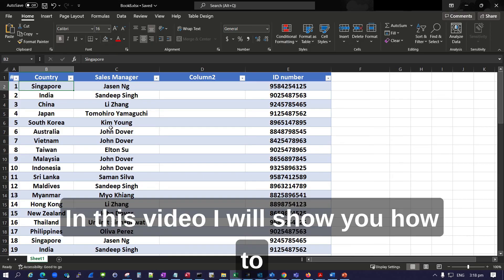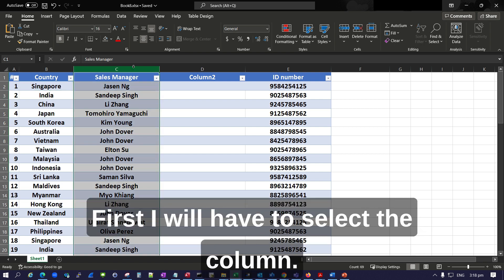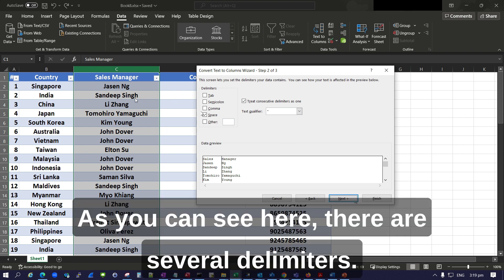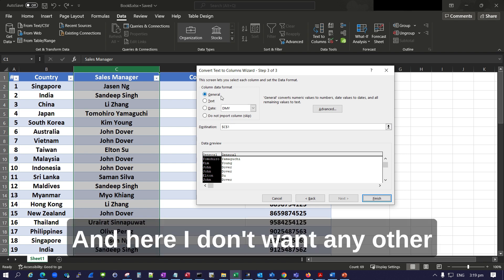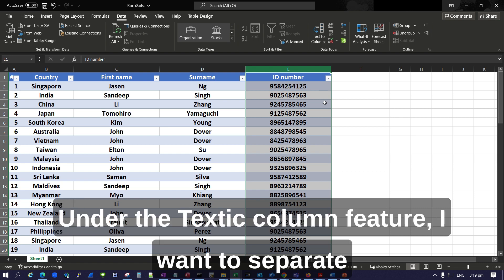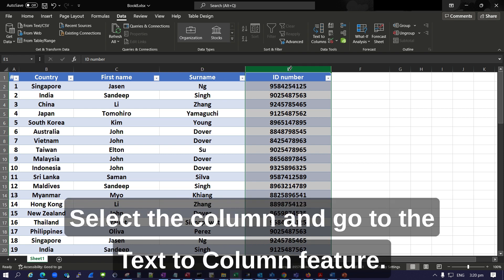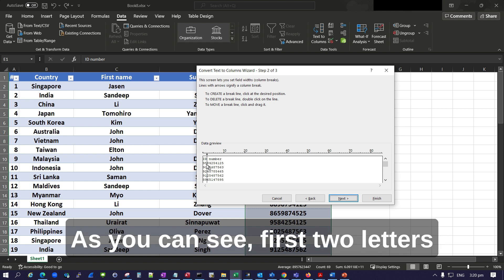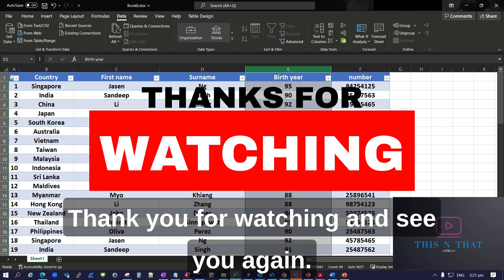How to use the text to column feature in excel | MS Excel tips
Text to Column feather can help you in many ways, here are some hints.